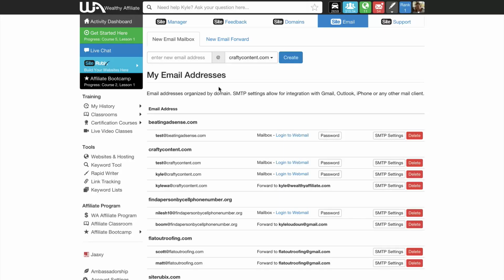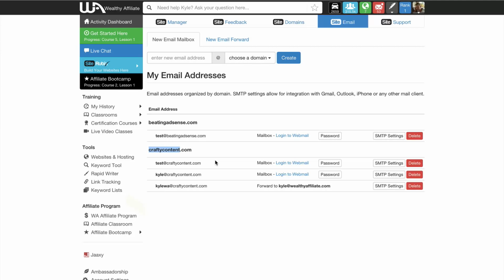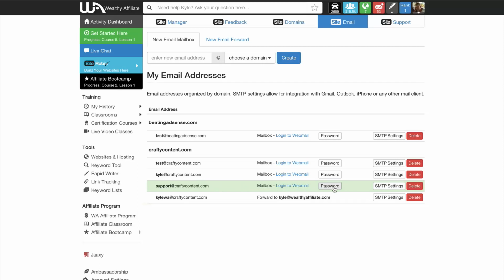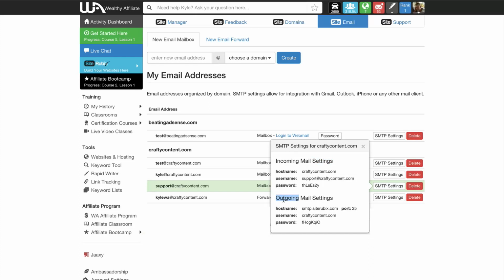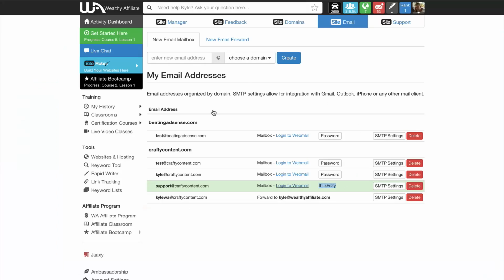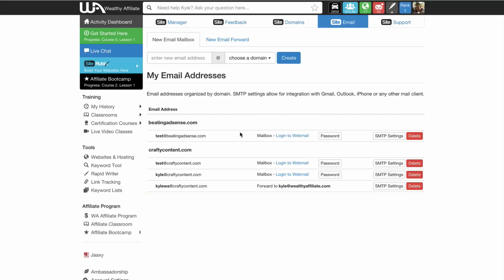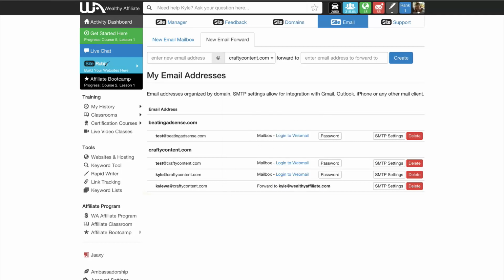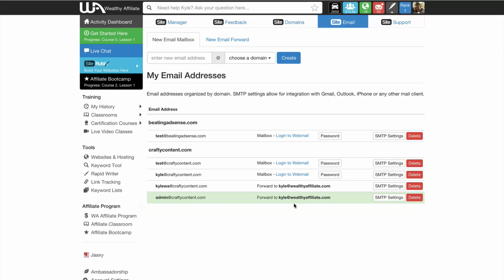Building Your Own Traffic Producing Website Level 2 3 1